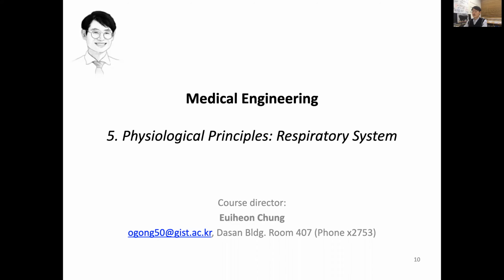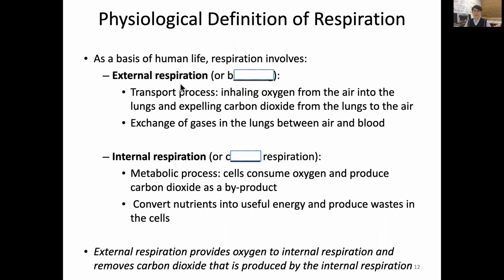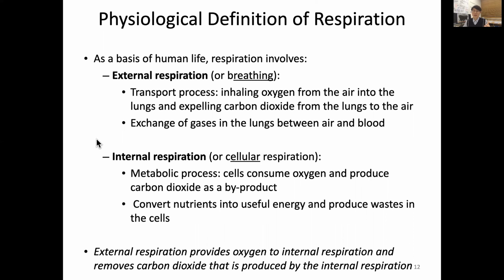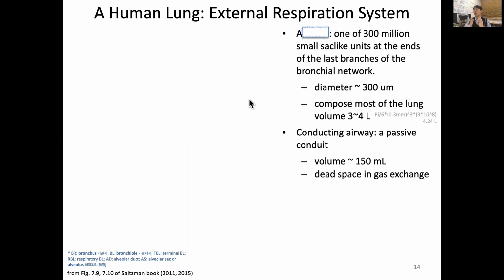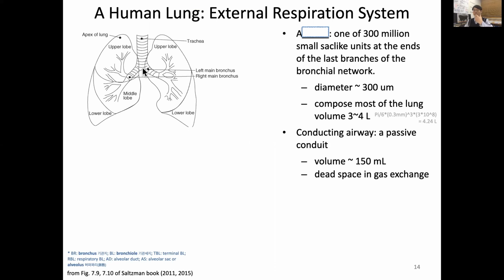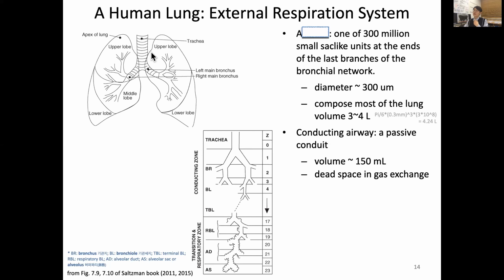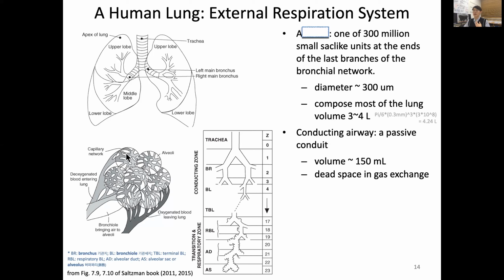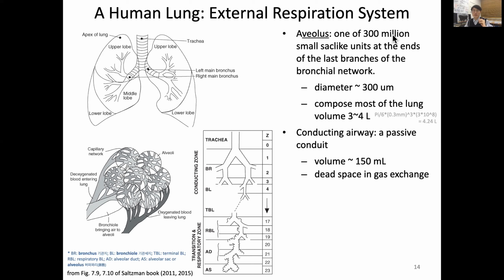5.3 Physiological Principles: Respiration Definition